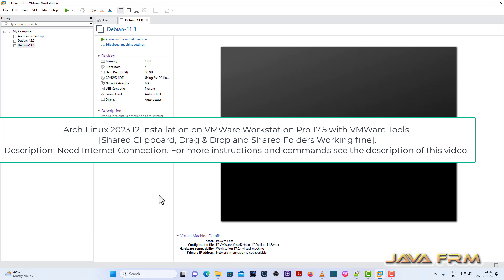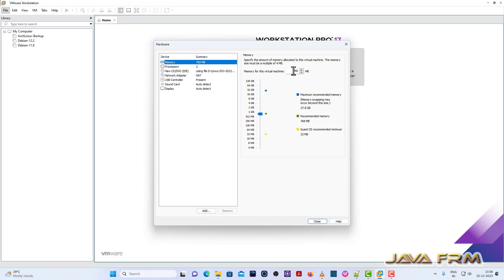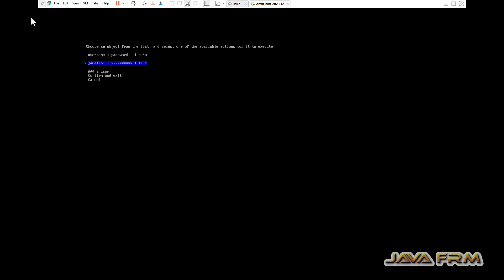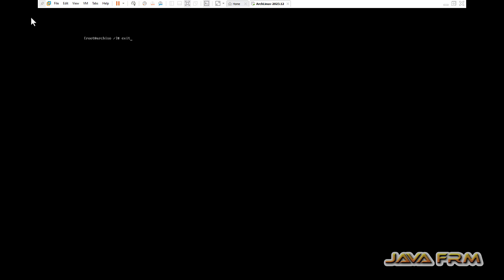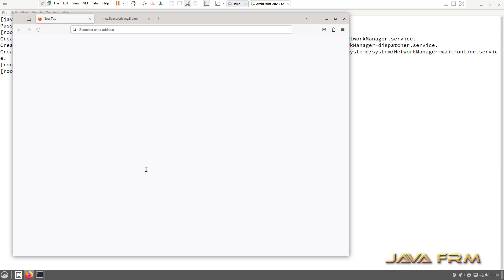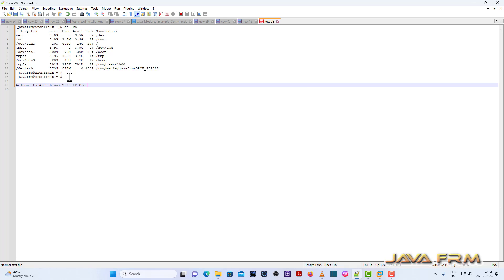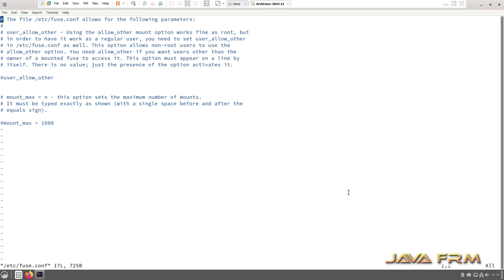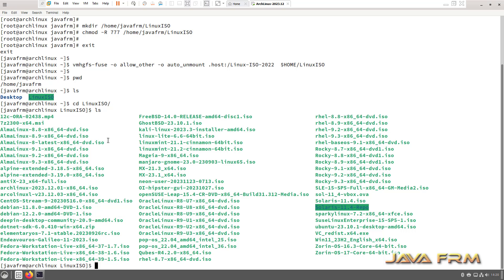Arch Linux 2023 Installation on VMWare Workstation 17.5 with VMWare Tools - Shared Folder, Clipboard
In this video we are going to see how to install Arch Linux 2023.12 Cinnamon Desktop on VMWare Workstation 17.5 with VMWare Tools and enable Shared Clipboard, Drag & Drop and Shared Folder.
Below are the summarized and important steps during Arch Linux 2023.12 install.
1. Download and install arch linux using command archinstall.
2. Choose appropriate and fastest repositories (mirrors).
3. Configure disks.
4. Choose Profile - Desktop - Cinnamon.
5. Install additional softwares if you want.
6. Complete installation, exit installer (exit chroot) and shutdown.
7.  systemctl enable NetworkManager.service
 systemctl start NetworkManager.service
 pacman -Sy gtkmm3 open-vm-tools xf86-input-vmmouse
 systemctl enable vmtoolsd
 reboot

8. edit /etc/fuse.conf and uncomment user_allow_others
   mkdir LinuxISO
   vmhgfs-fuse -o allow_other -o auto_unmount .host:/Linux-ISO-2022  $HOME/LinuxISO

9. Enable Shared Clipboard, Drag n Drop and Shared Folders.
10. Test it and everything should work fine.